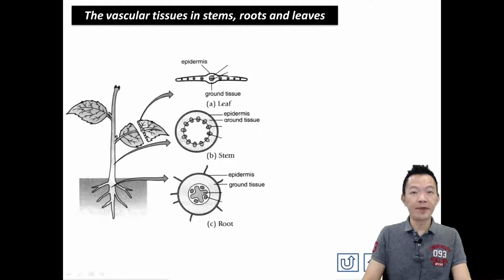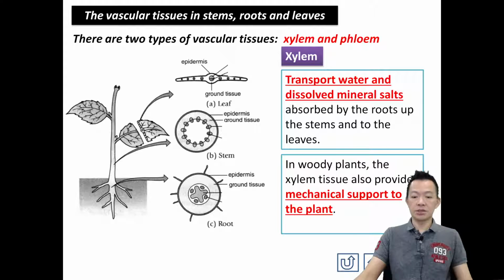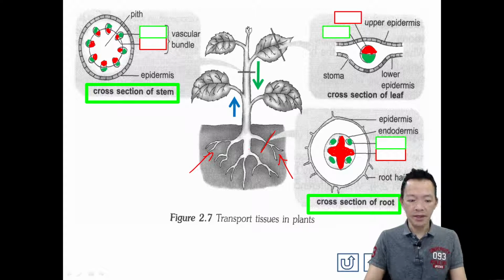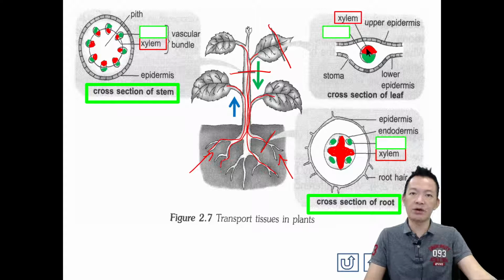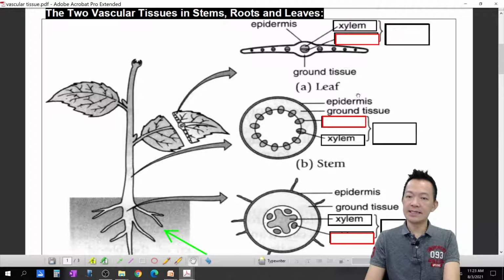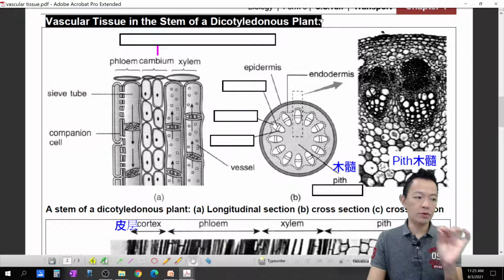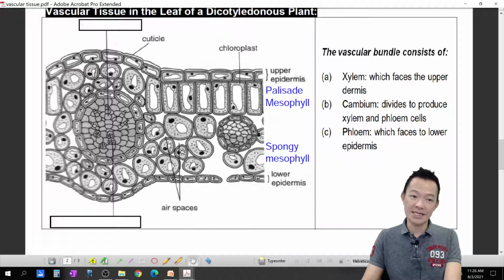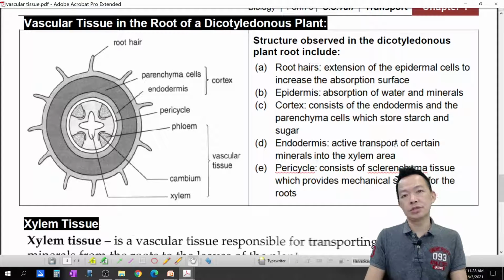SPM Form 5 Biology Chapter 4 Transport in Plants: Vascular Tissues | Xylem and Phloem